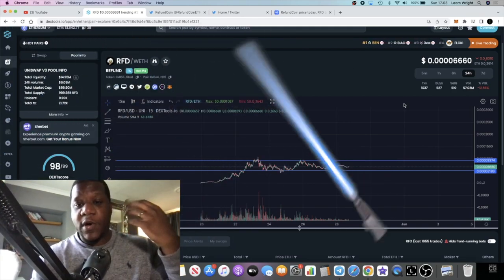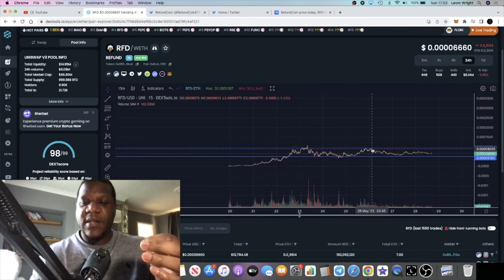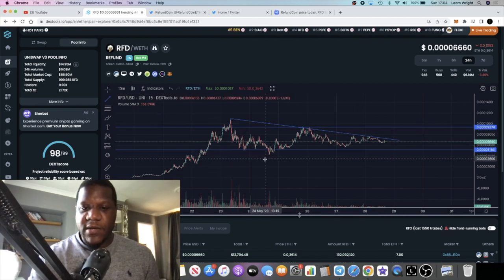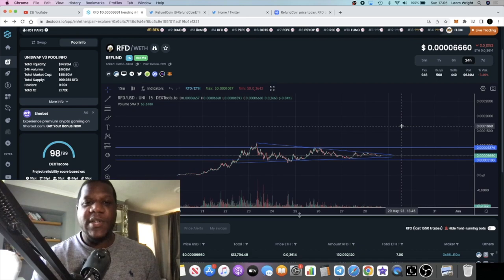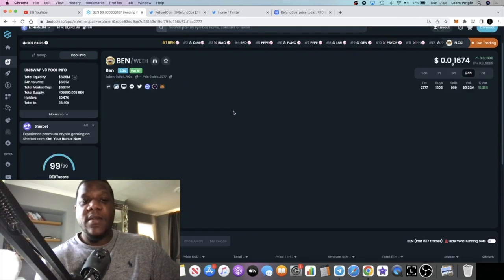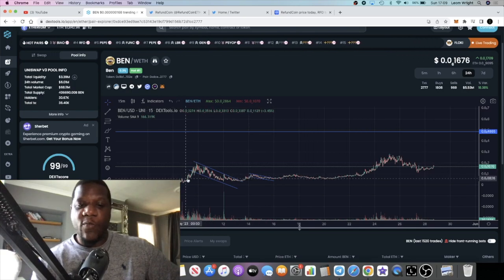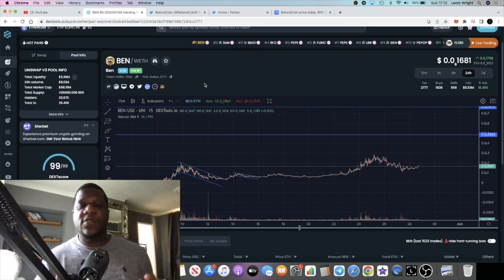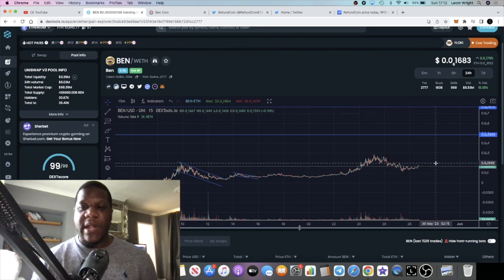Refund $RFD & Ben Coin $BEN Could Be The Next Big Thing In (Bitboy) Crypto